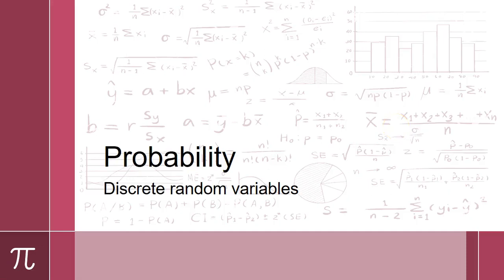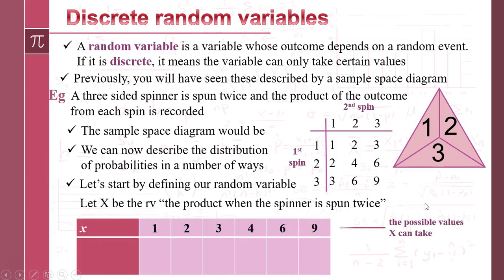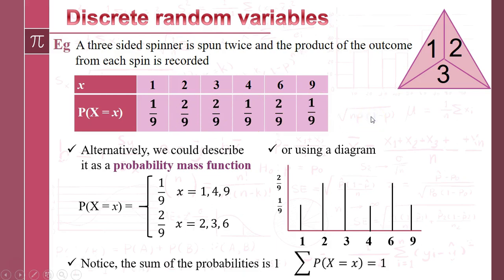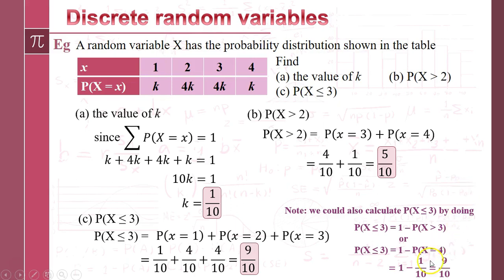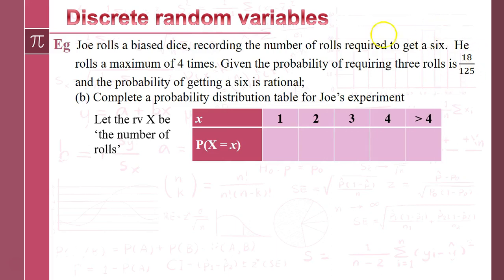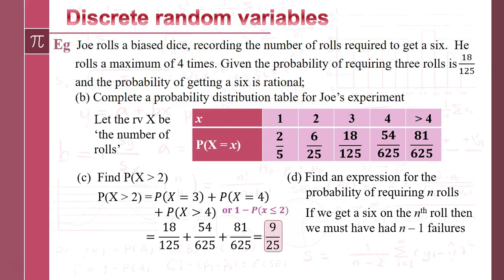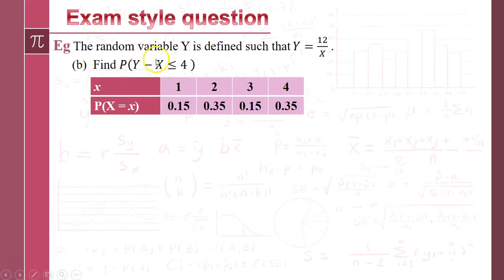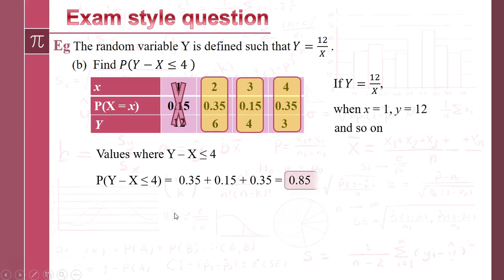Discrete random variables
In this video on probability we look at discrete random variables and how to describe a situation as a probability distribution function.  We then move on to problem solving with random variables making use of the sum of probabilities being 1.